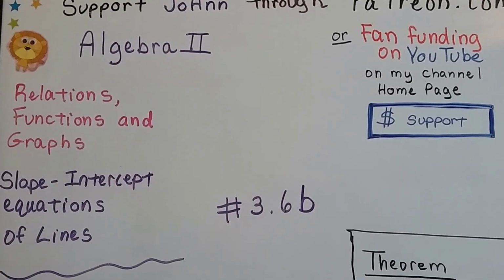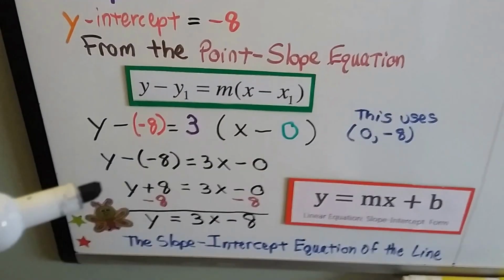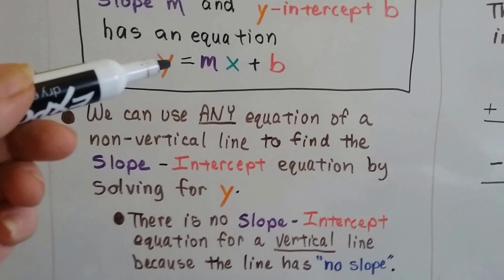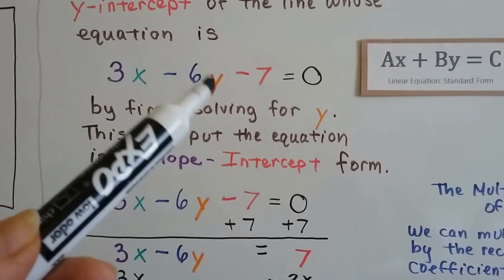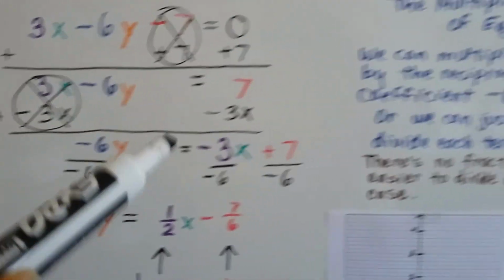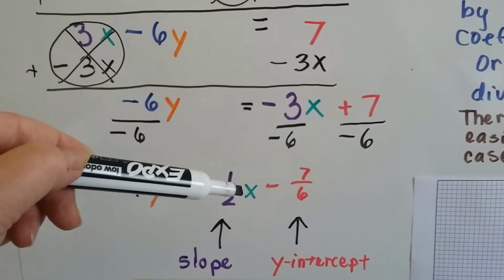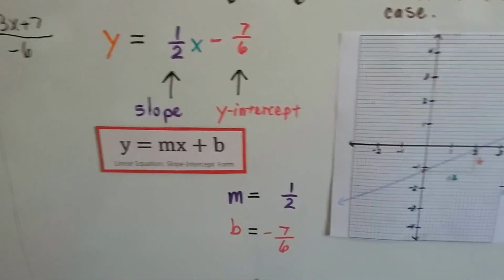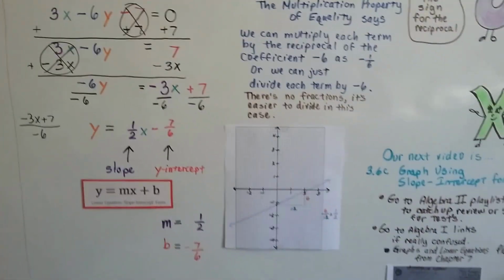Algebra II 3.6b, Slope-intercept equations of lines & Theorem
An explanation of how to find the slope-intercept equations of lines. If we know the slope and y-intercept, we can find the equation of the line.

helping you,
Every dollar helps me, Bitsy and Lola!